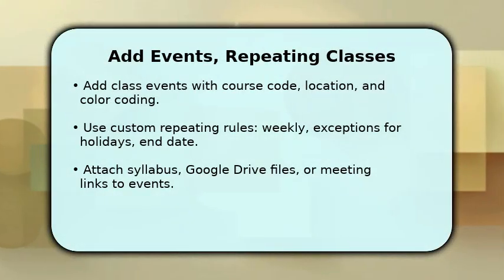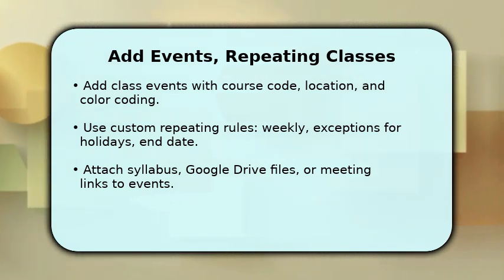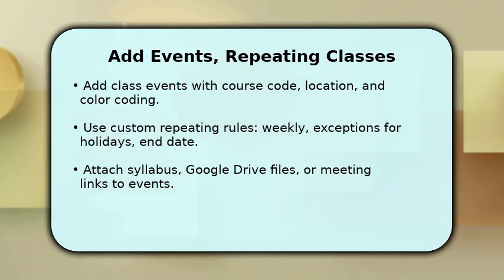How to Make Google Calendar for School - Step by Step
How to Make Google Calendar for School - Step by Step | 🔒 Surfshark VPN Deal — Stay private and secure. $1.99/mo + 3 Months Free ▸

Learn the step-bymediate process of creating a Google Calendar specifically for school events with our detailed guide. From setting up your account to syncing and adding important dates, discover how easy it is to organize academic schedules efficiently.